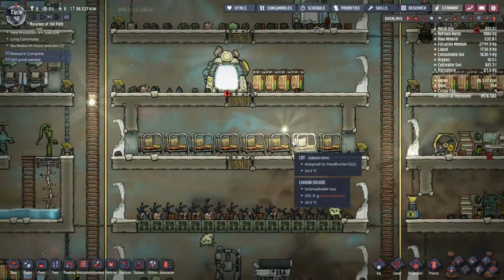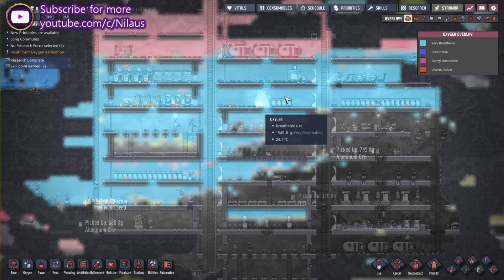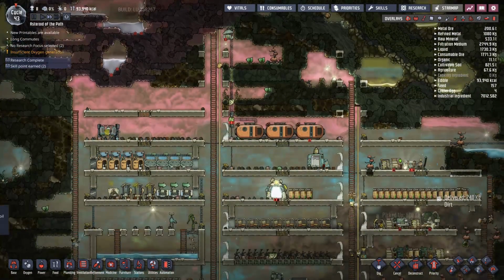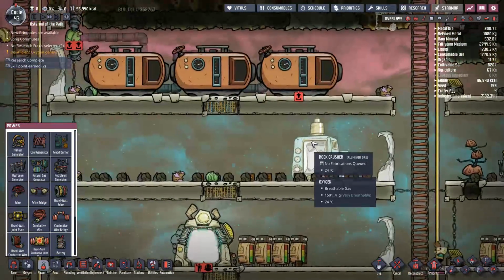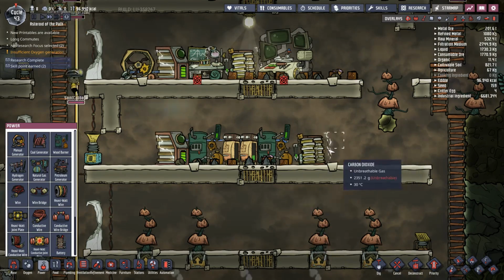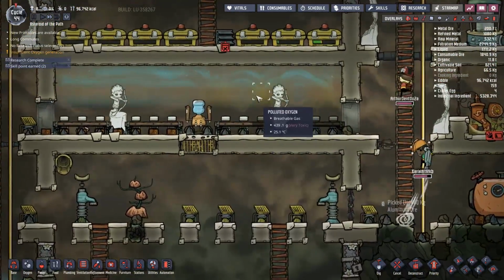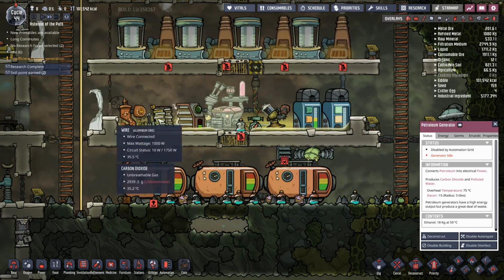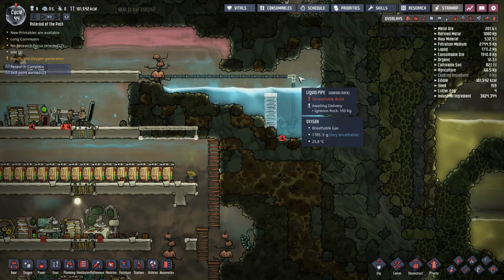Oxygen Not Included - Day 1 Recap - OFF TO A GOOD START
This is the stream Recap, if you want to see the corresponding VOD it is available

Oxygen Not Included allows players to manage their colonists and help them dig, build and maintain a subterranean asteroid base. Players will need water, warmth, food, and oxygen to keep them alive, and even more than that to keep them happy

The game just released from several years in Early Access.

New Dupes will be named after supporter from the Twitch Cheering monthly leaderboard

World gen:
Verdante / No Sweat

Schedule:
Streaming: Streamed twice per week on Twitch
Recap/VOD: Day after the stream